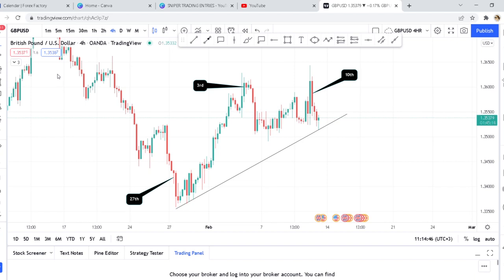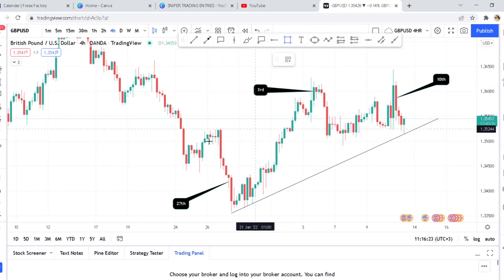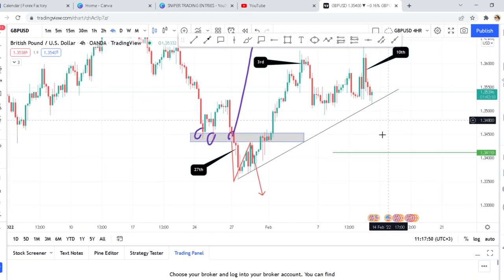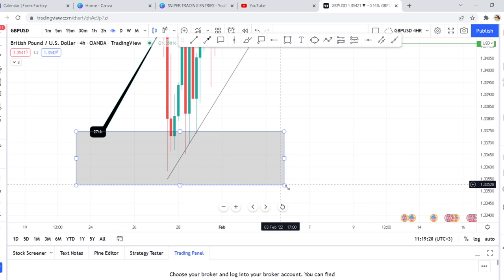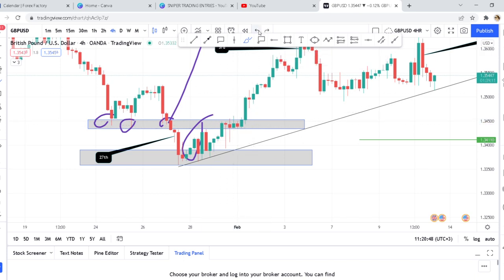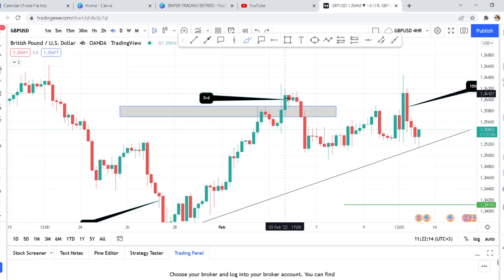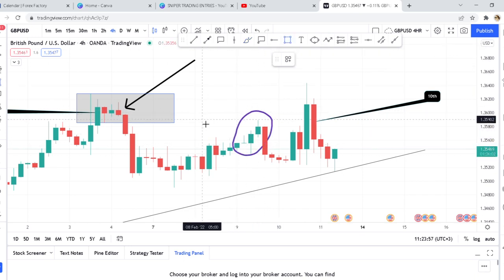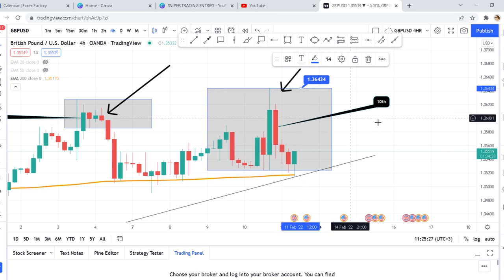THIS IS WHY YOU LOSE AND BLOW YOUR FOREX ACCOUNT.......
THIS IS WHY YOU LOOSE AND BLOW YOUR ACCOUNT.